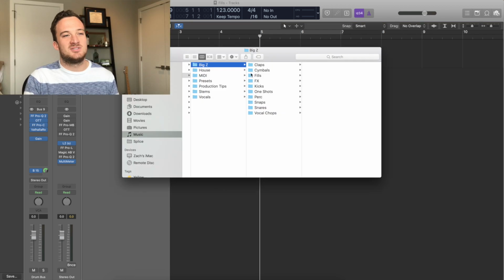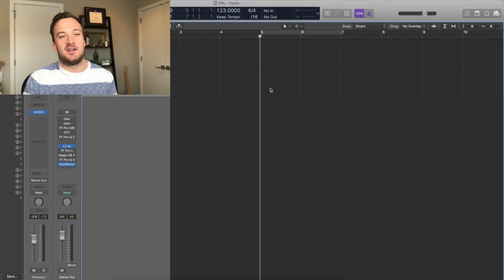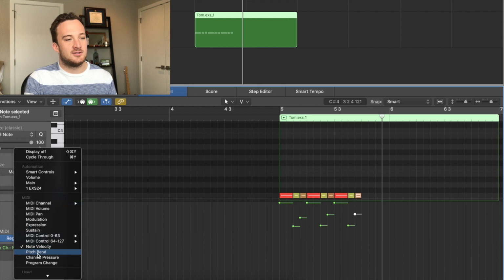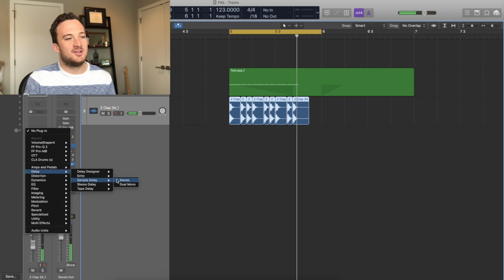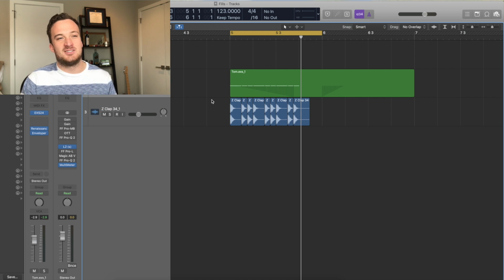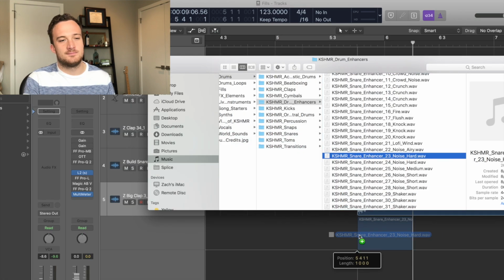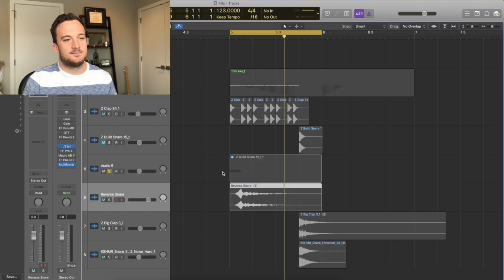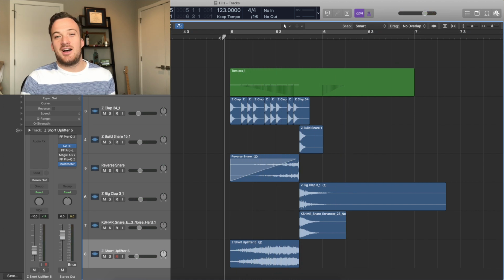How To Make Your Own Drum Fills (From Scratch)